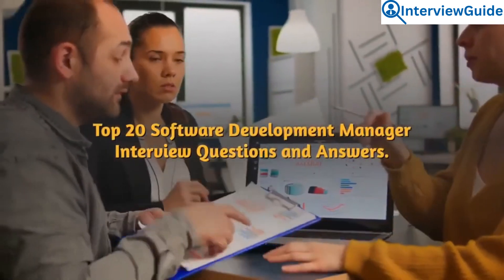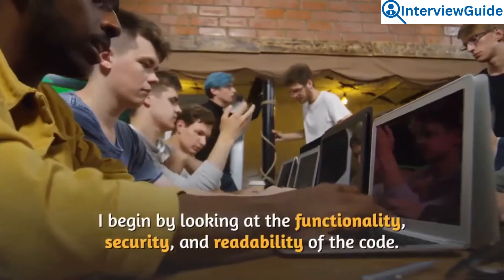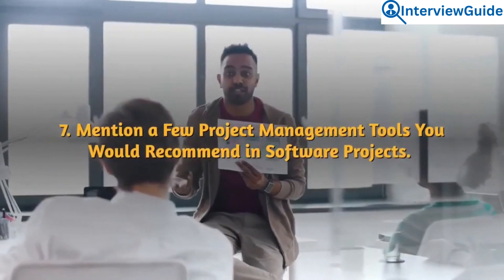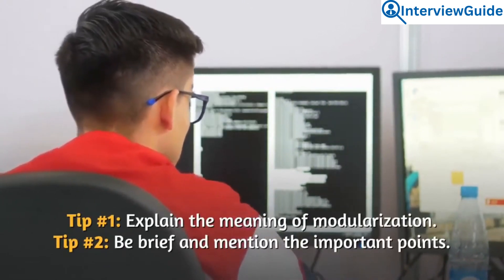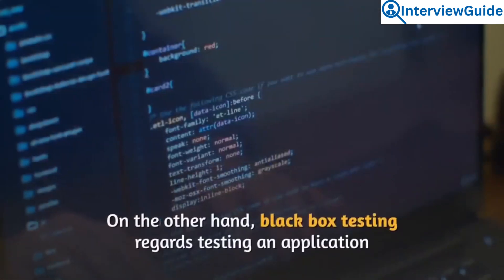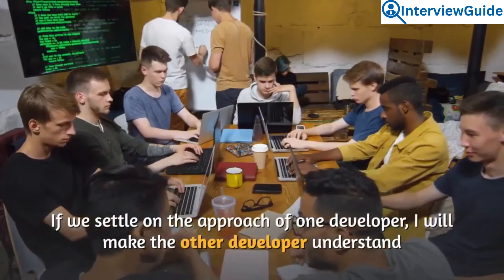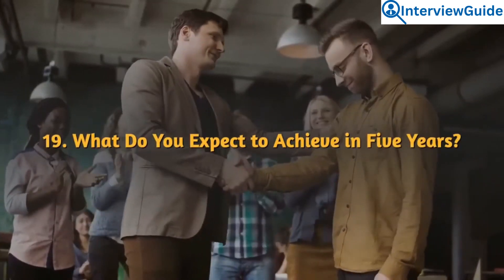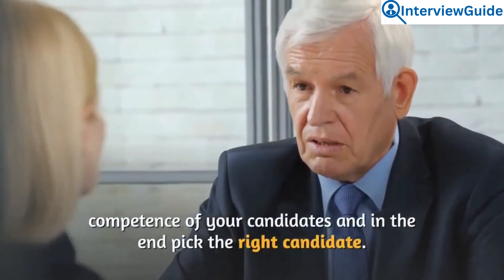Software Development Manager Interview Questions and answers for 2025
In this video, we delve into essential questions and answers for a Software Development Manager interview. Gain valuable insights and expert advice on topics such as project management, team leadership, software development methodologies, and problem-solving strategies. Perfect for aspiring Software Development Managers and professionals looking to advance their careers in the tech industry. Enhance your understanding and prepare effectively for your next interview with these practical tips and real-world examples.